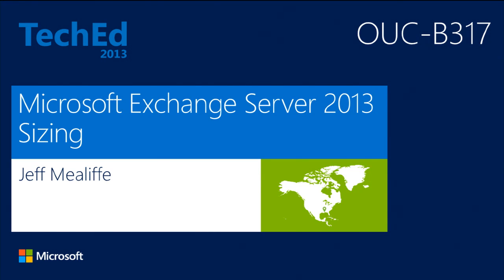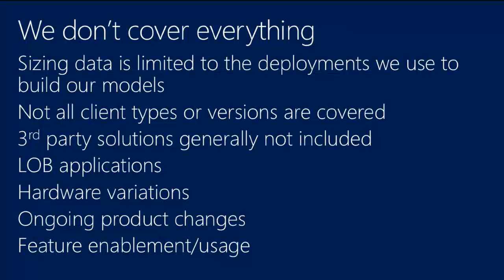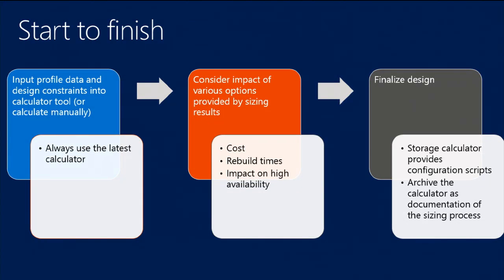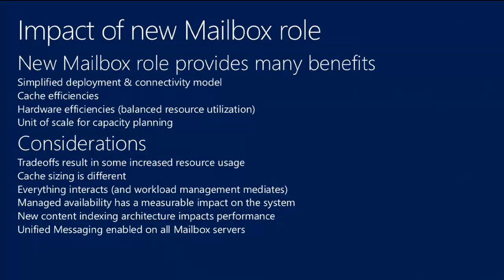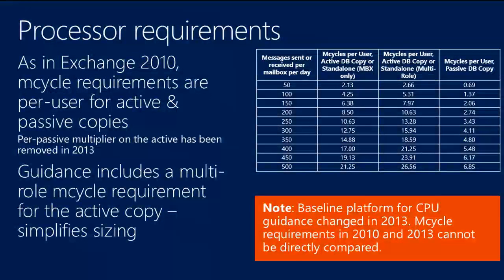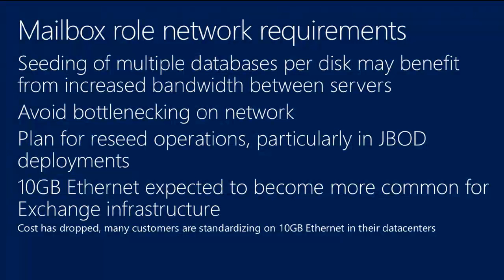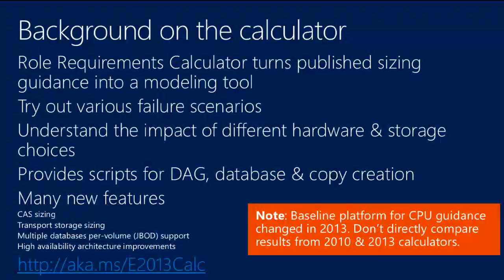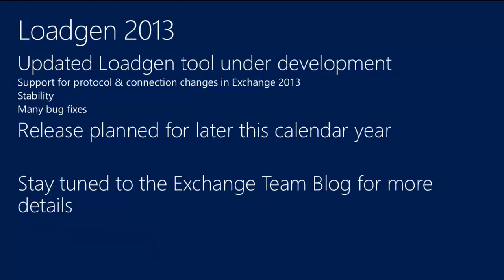TechEd North America 2013 Microsoft Exchange Server 2013 Sizing